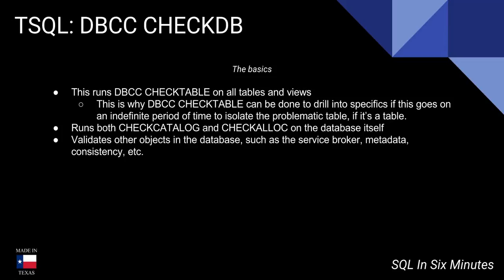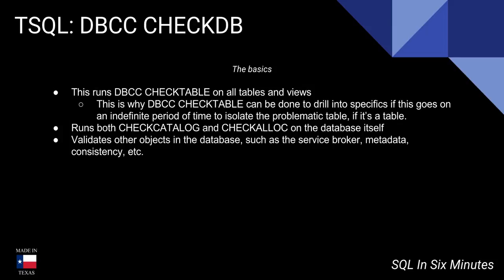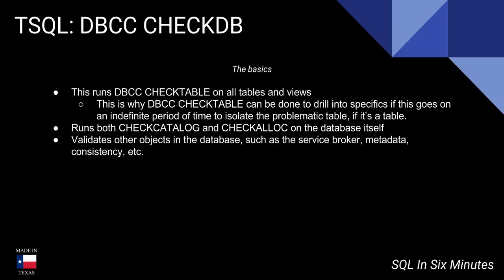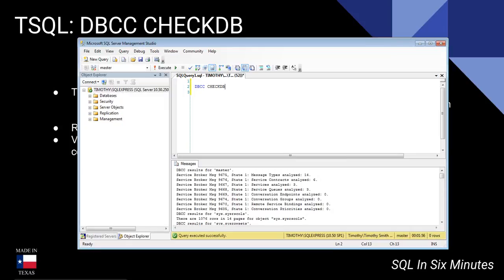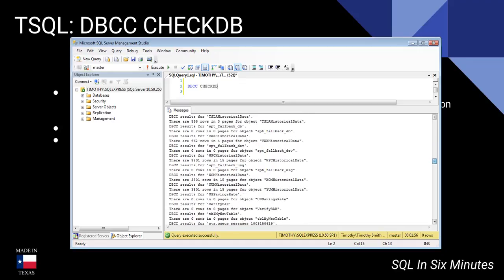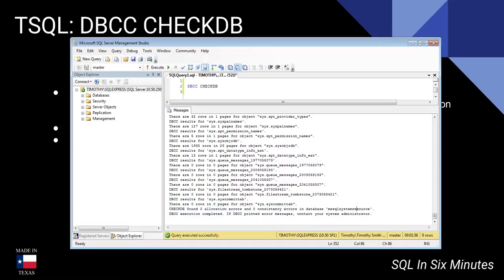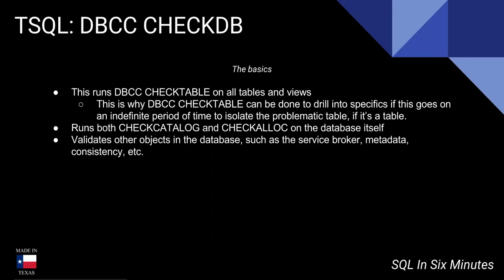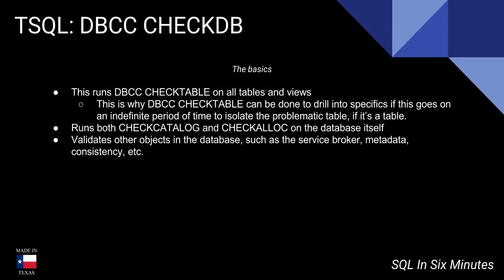TSQL: DBCC CHECKDB Part I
Do you need general technical consulting help in database engineering or security?  Fill out the following form The basics of CHECKDB